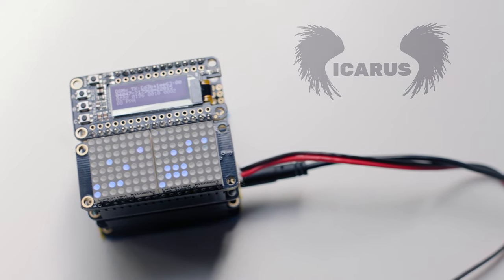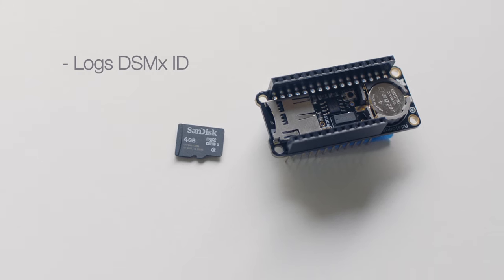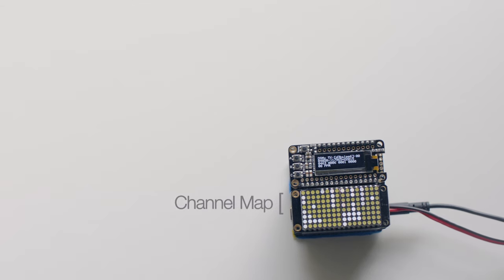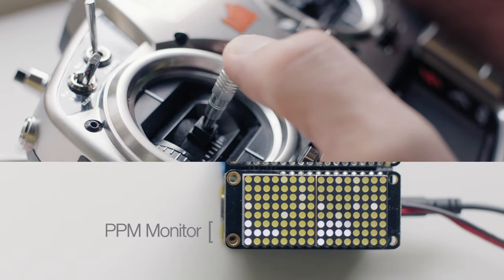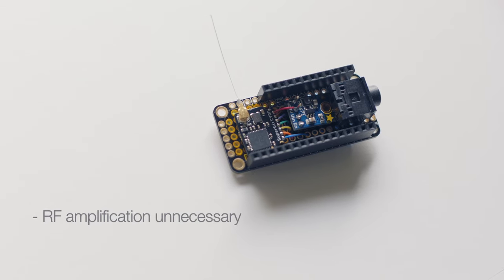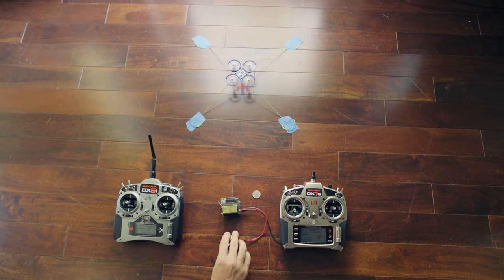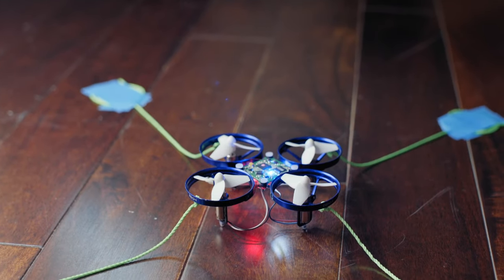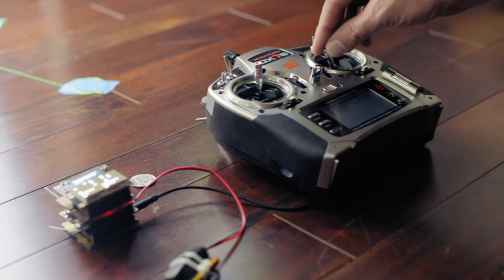PacSec: Hacking and hijacking DSMx drones, RC devices